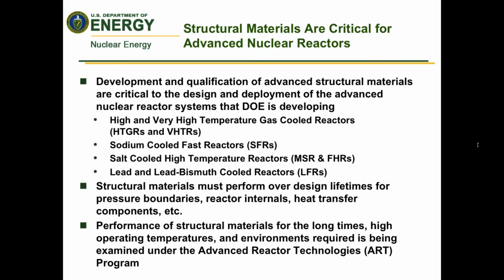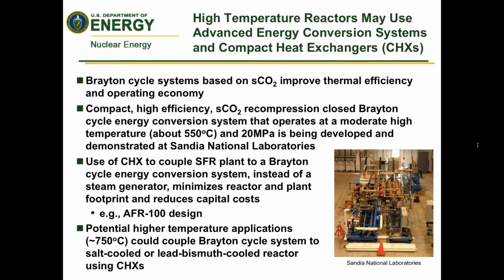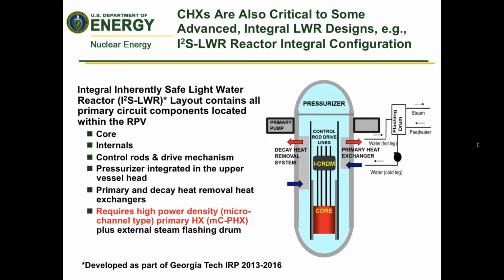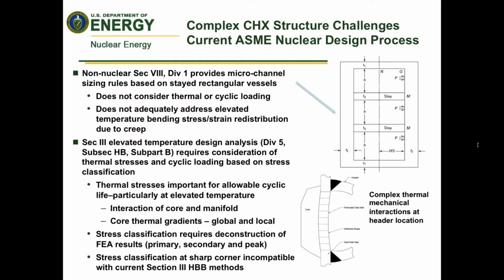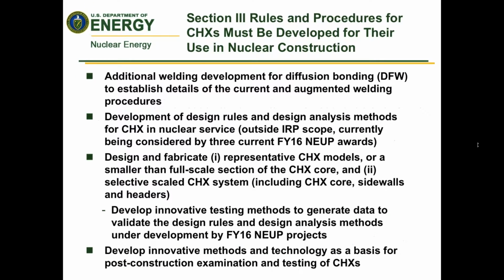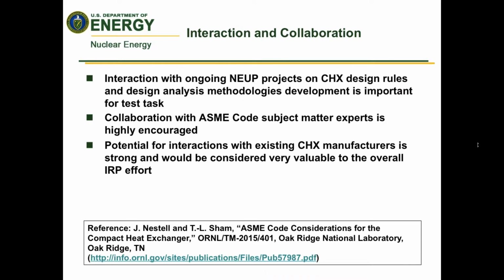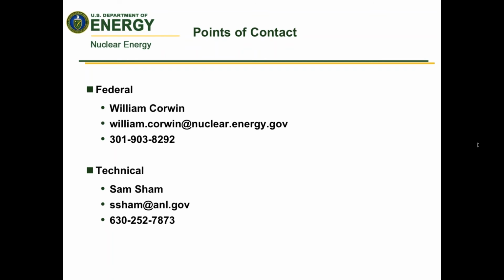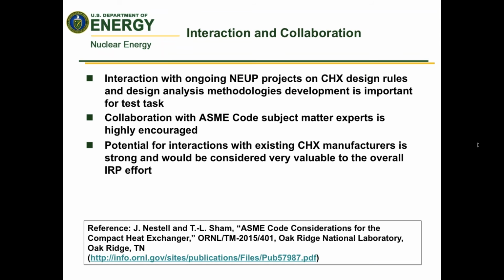FY17 IRP RC 1